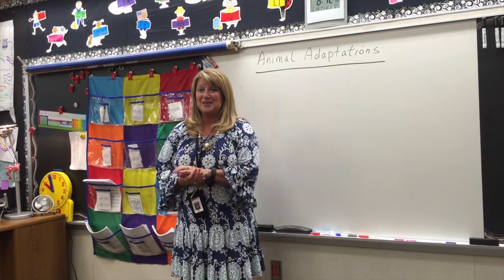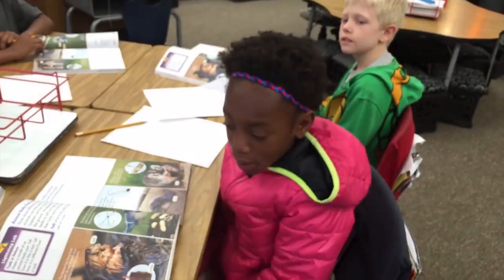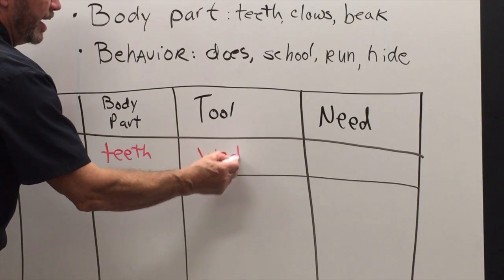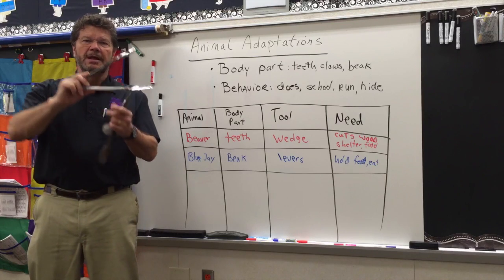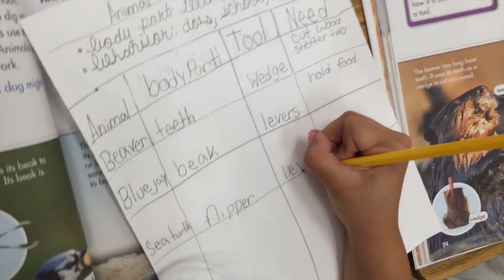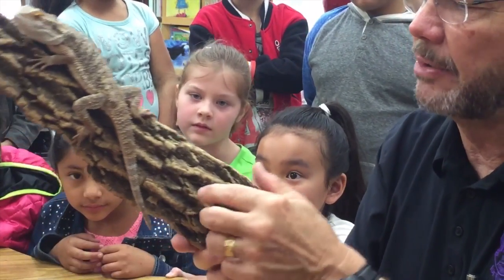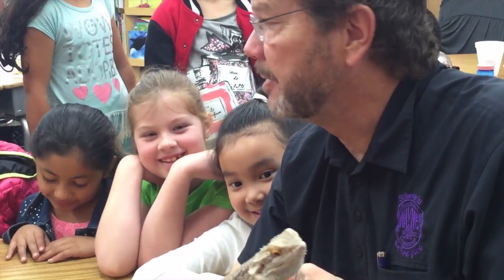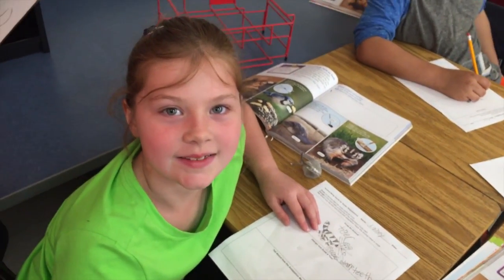Rick Crosslin Science - Animal Adaptations - Grade 2 Science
See how Mrs. Noll's second grade students explored animal adaptations.  Student made models of animal body parts that matched simple machines.  They made observations at Bridgeport Elementary school.